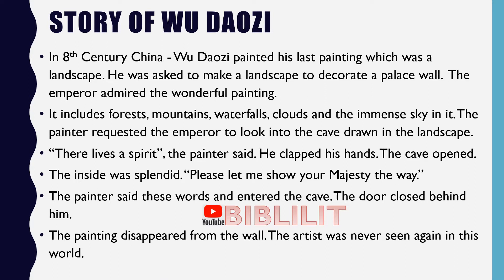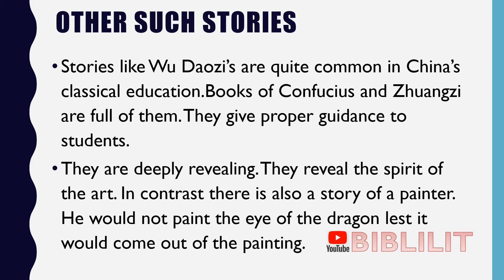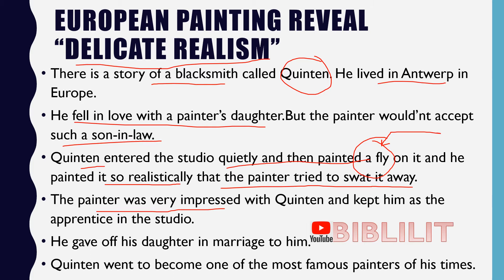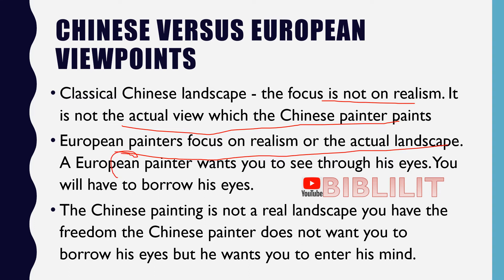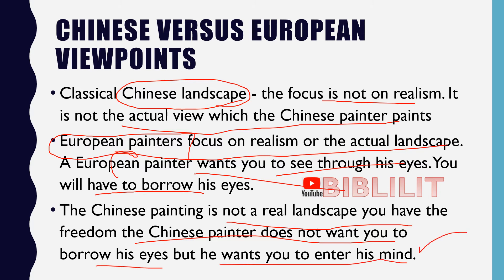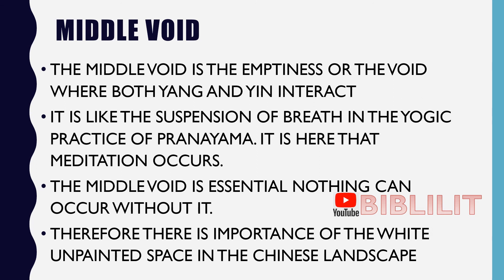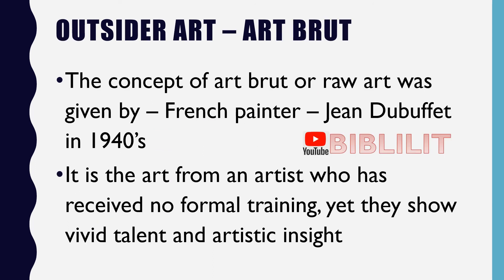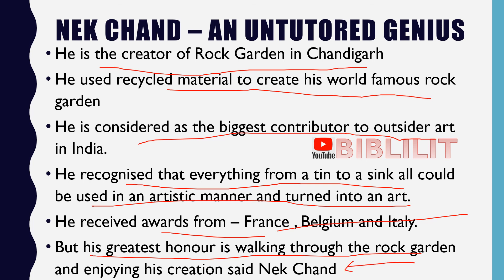LANDSCAPE OF THE SOUL II CLASS 11 II LESSON II ENGLISH II EXPLANATION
FOR MORE VIDEOS OF CLASS 12 LESSONS AND POEMS :- (COMPLETE SYLLABUS)

FOR MORE VIDEOS OF CLASS 6 LESSONS AND POEMS :- (COMPLETE SYLLABUS)
(A PACT WITH THE SUN - ALL LESSONS)